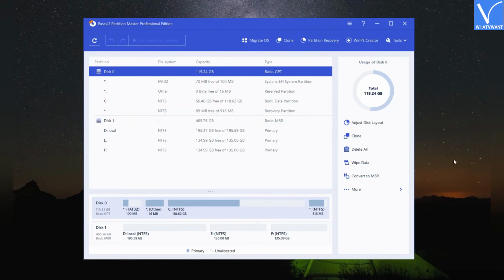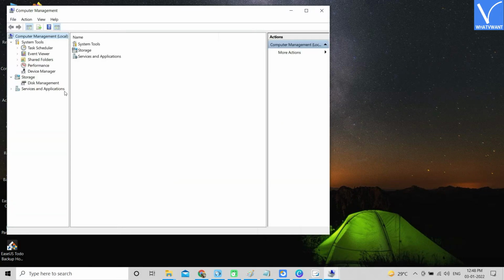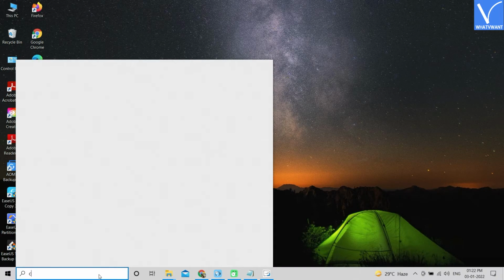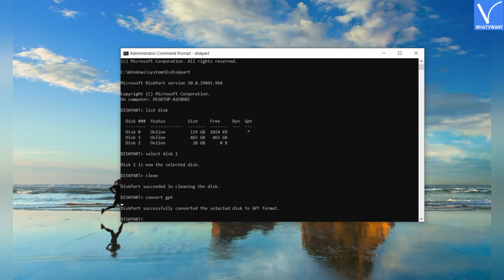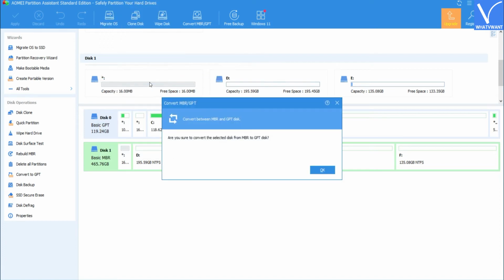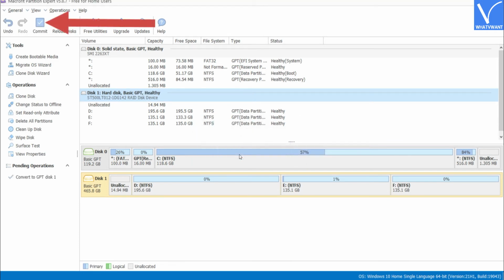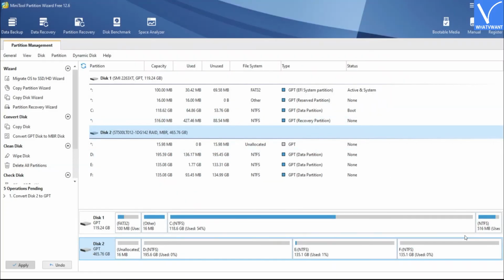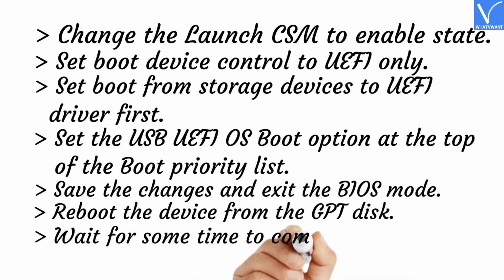How to convert MBR disk to GPT for Windows 11? - 6 Stunning Ways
This tutorial helps you to convert the MBR disk to GPT in a simple way using an amazing tool for better partitioning the drive for Windows 11.
0:00 - Channel Intro
0:09 - Topic Intro
0:26 - 1)EaseUS Partition Master
0:58 - Discount - 30% OFF - EaseUs Discount Coupon Code [Exclusive]
1:09 - 2)Disk Management
1:56 - 3)Disk Part
2:57 - 4)AOMEI Partition Assitant
3:40 - 5)Macrotit Partition Expert
4:21 - 6)MiniTool Partition Wizard